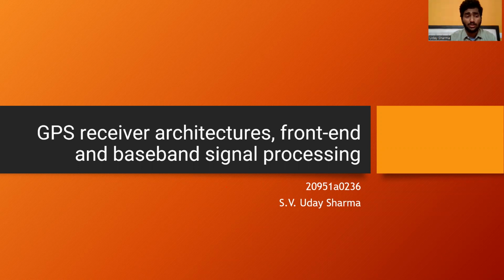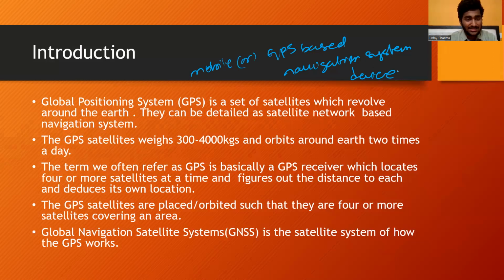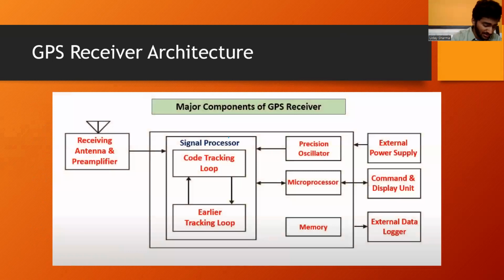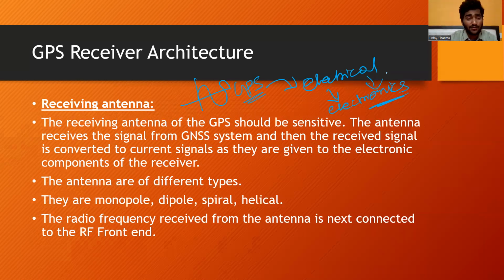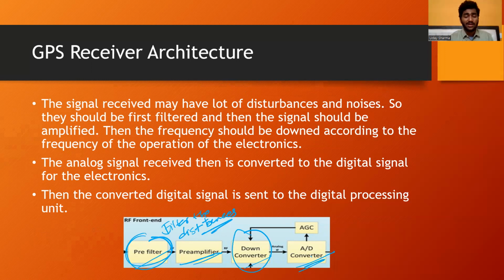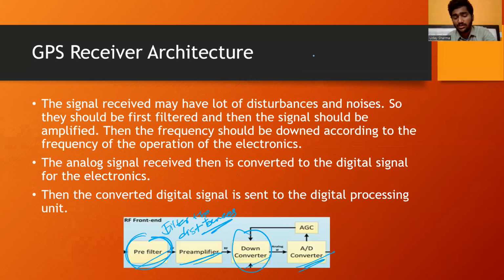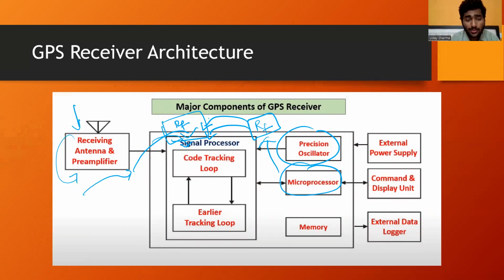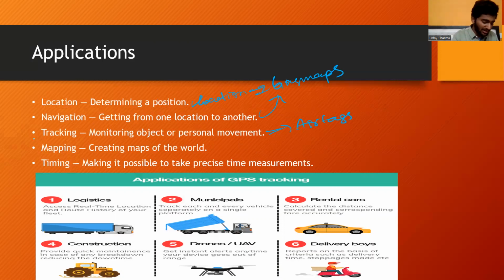gps receiver architecture